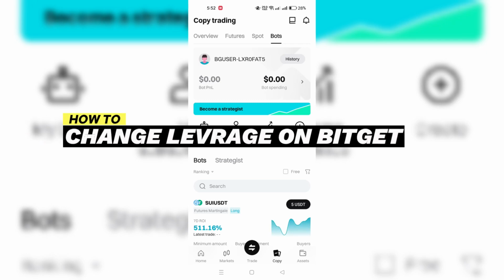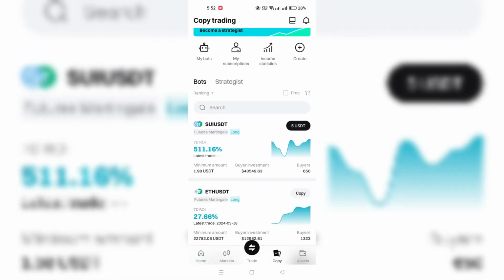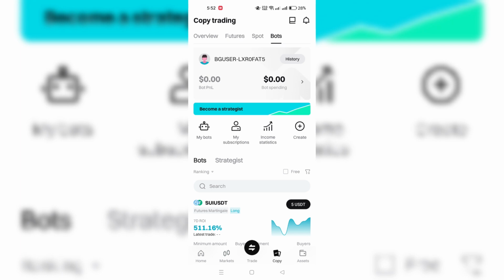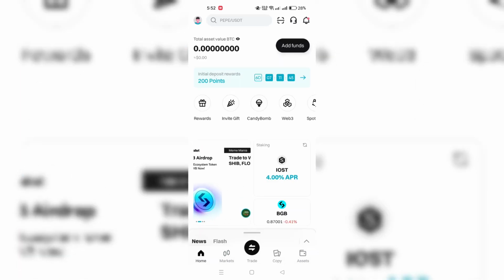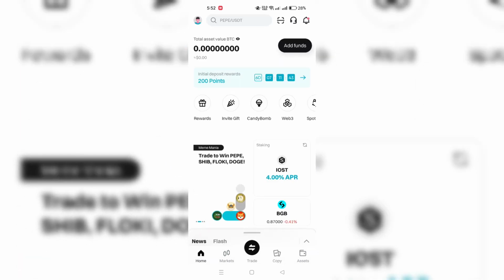How to Change Leverage on Bitget | Optimize Your Trading Strategy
Looking to adjust your leverage on Bitget? Discover how to fine-tune your trading strategy with ease! In this comprehensive guide, we'll walk you through the steps to change your leverage settings on Bitget's platform. Whether you're seeking to amplify your potential profits or mitigate risk, adjusting leverage can significantly impact your trading outcomes. From accessing your positions to modifying leverage ratios, we'll cover everything you need to know to make informed decisions and optimize your trading experience. Follow our expert tips and take control of your trading strategy on Bitget today!